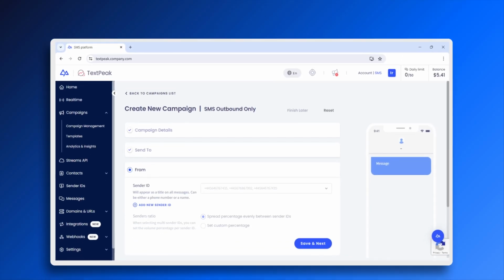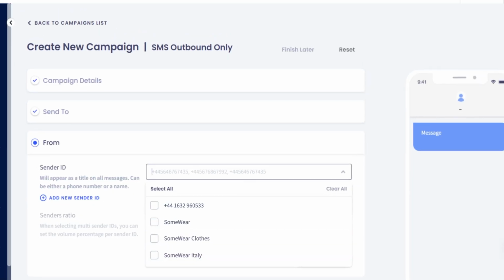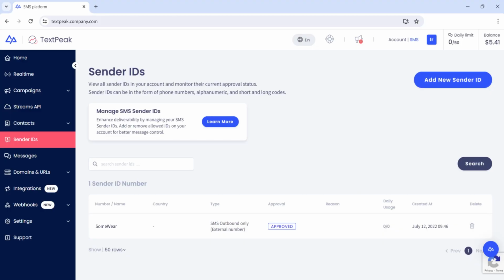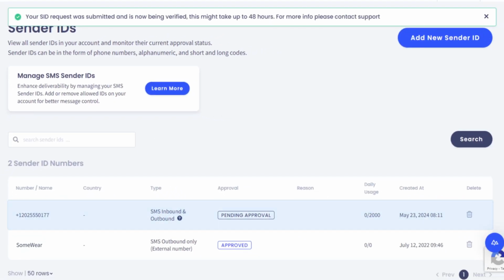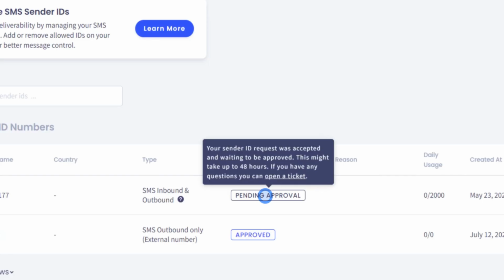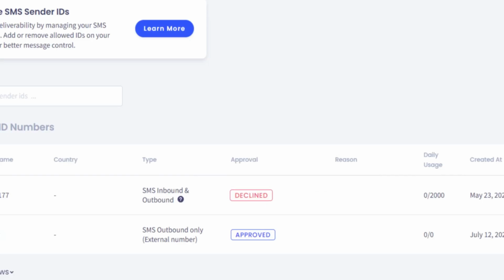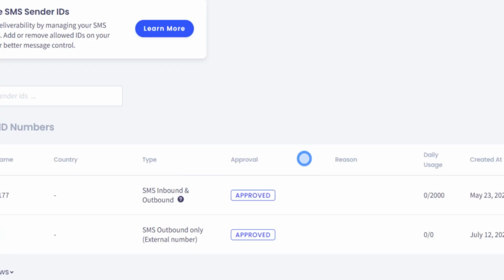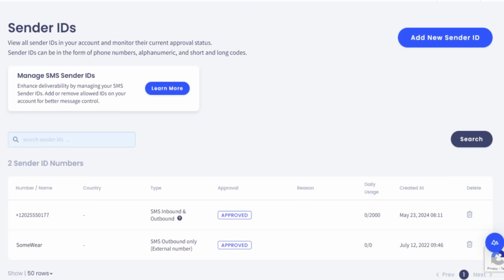TextPeak Tutorial | Set Sender Name or Number for Messages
In this quick tutorial, you’ll discover how to manage sender IDs in TextPeak so you can control what name or number your SMS recipients see. We’ll guide you through adding new sender IDs, checking their approval status, and using them in your campaigns.
What you’ll learn in this tutorial:
✔ How sender IDs work in SMS campaigns
✔ How to add a new sender ID in TextPeak
✔ What each sender ID status means (Pending, Approved, Declined)
✔ How to search and manage existing sender IDs
⏰ Timecodes⏰
 00:14 – What is a sender ID in SMS campaigns
 00:19 – Accessing the Sender IDs tab
 00:24 – Adding a new sender ID
 00:30 – Understanding sender ID statuses
 00:47 – Searching for existing sender IDs